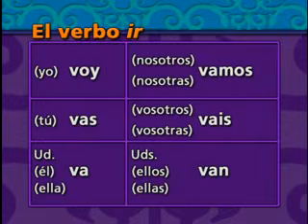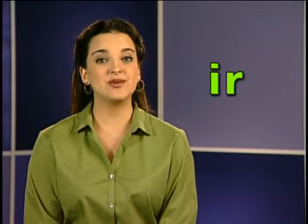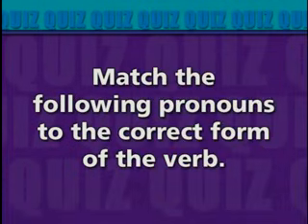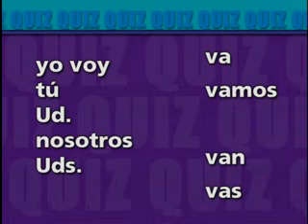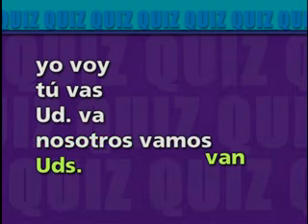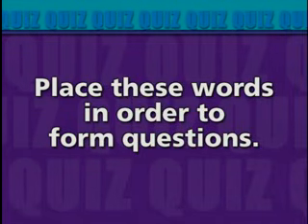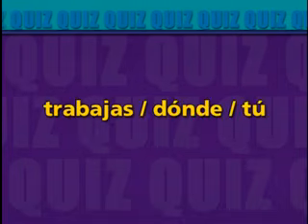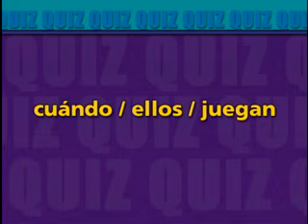L1 4A Gramactiva